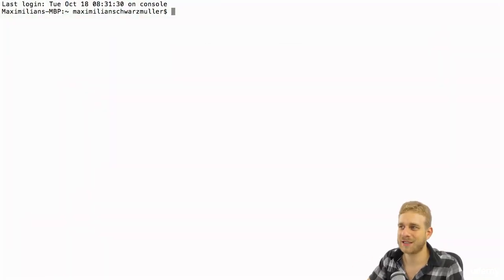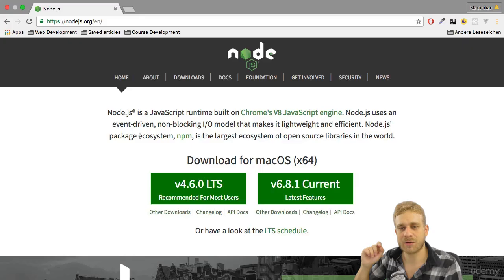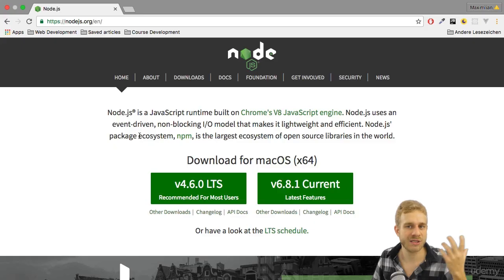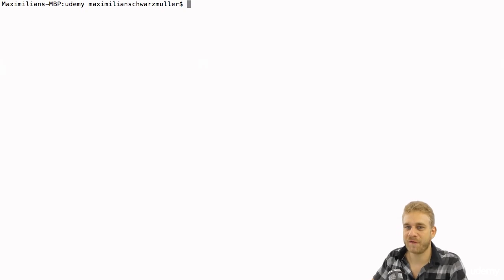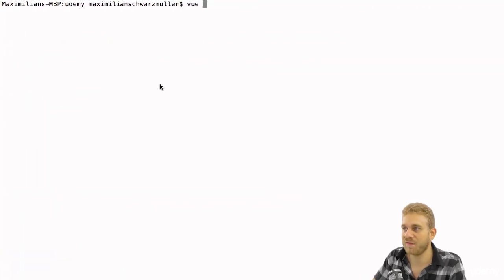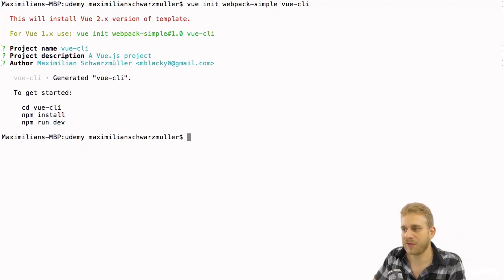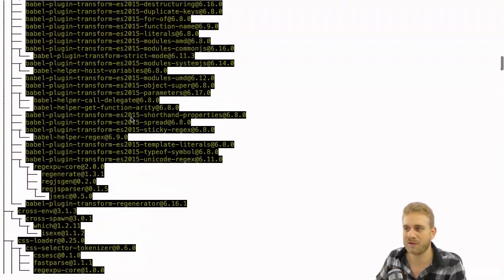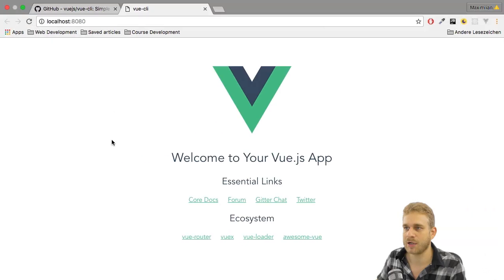Section 6 - 082 Installing the Vue CLI and Creating a new Project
06 Moving to a Real Development Workflow with Webpack and Vue CLI